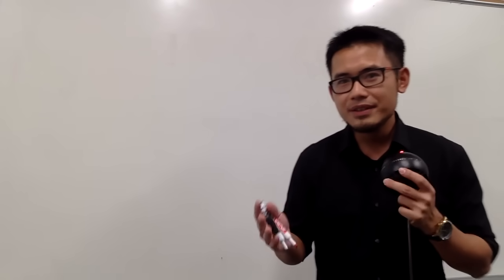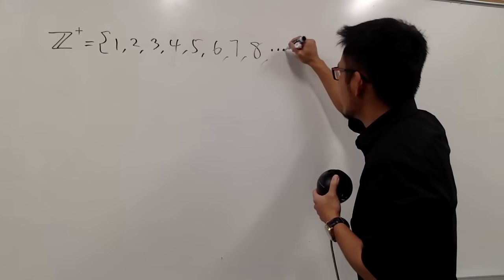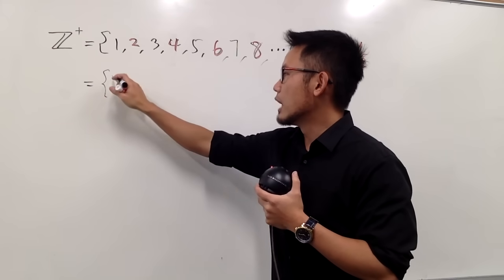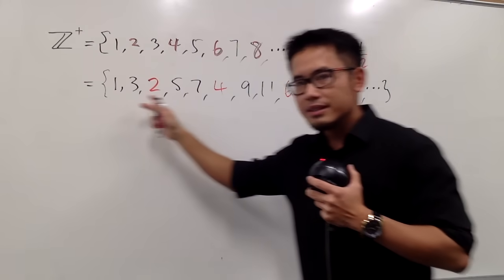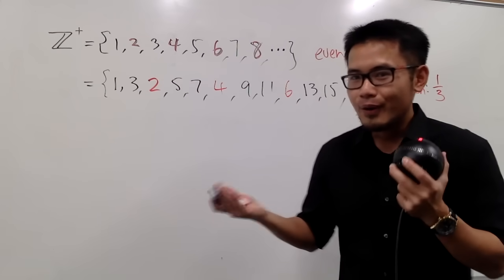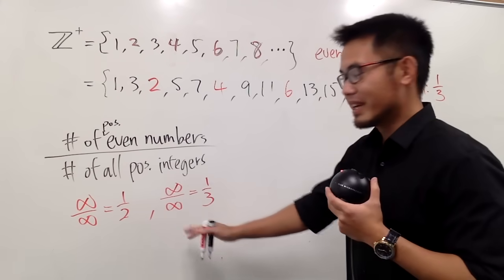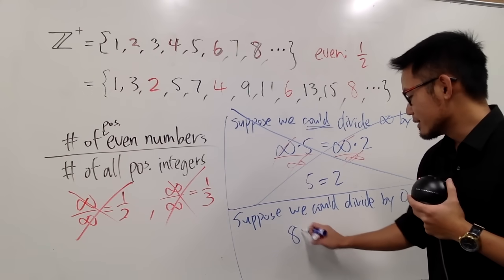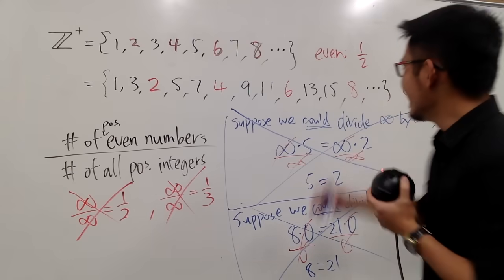Revisiting my most disliked video (paradox with infinity)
Revisiting my video that has the most number of dislikes, will this make the original has more or less dislikes?? I do not know! This is just a math paradox showing we can't do ratio with infinities in the usual sense.